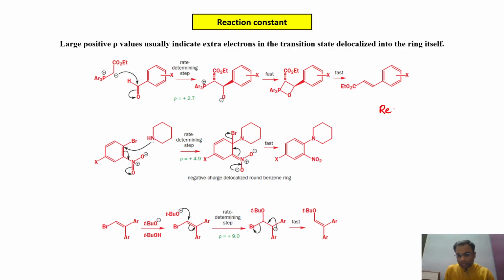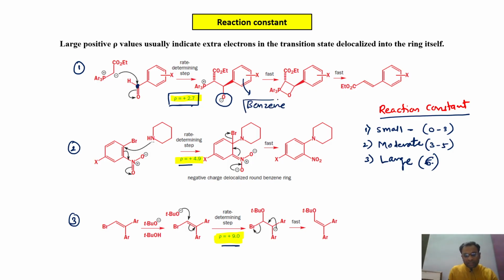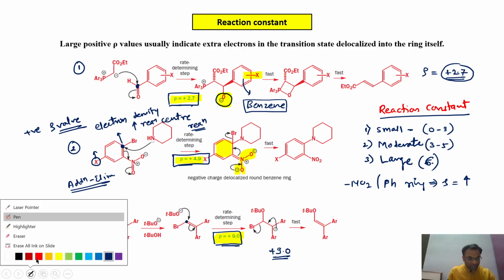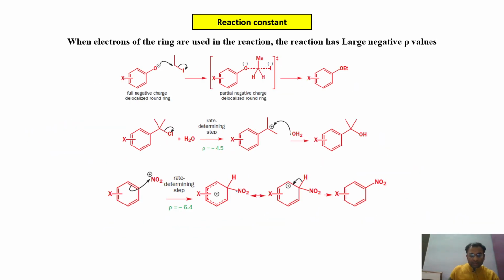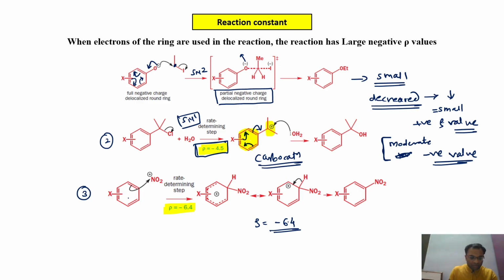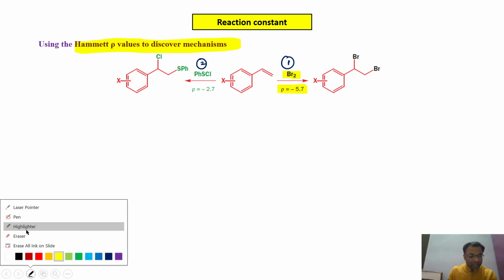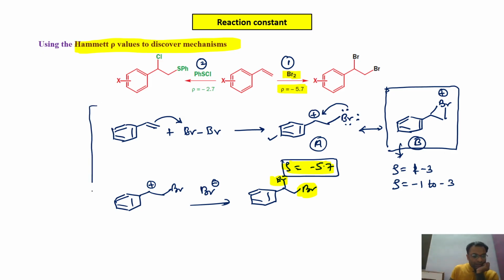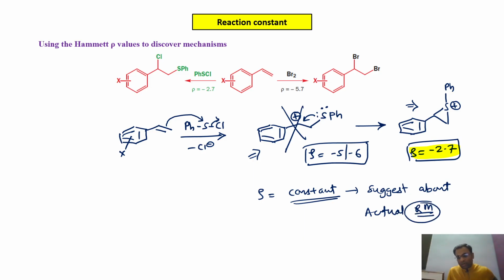Lecture No 04 Hammett Linear Free Energy Relationships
Lecture No 04: Reaction constant (ρ) Part B
Topic: Hammett Linear Free Energy Relationships